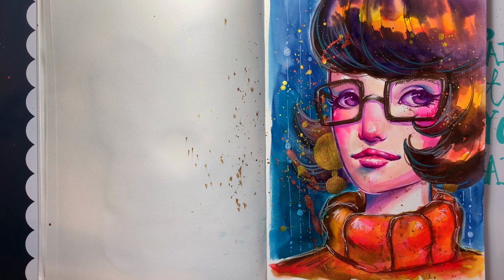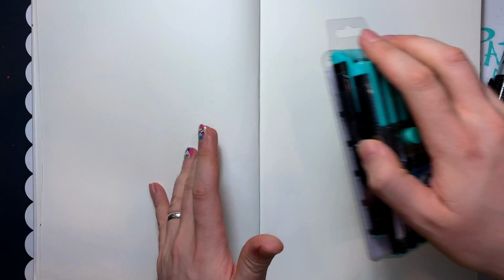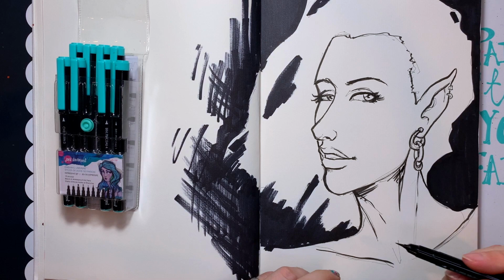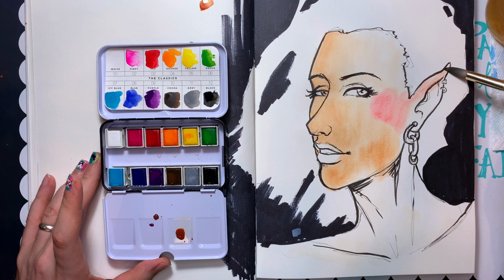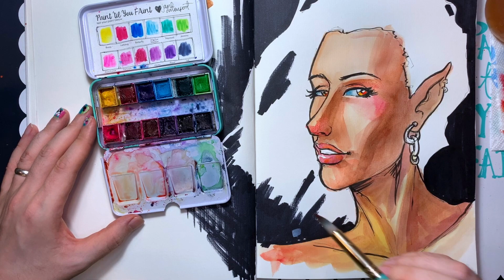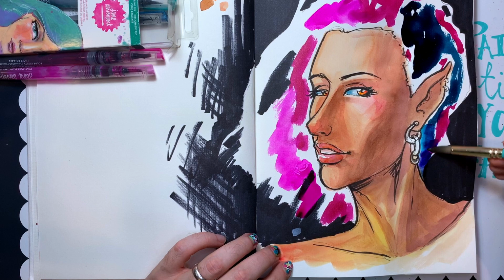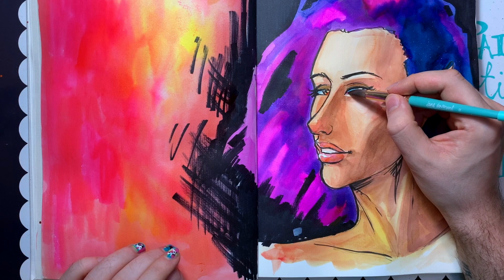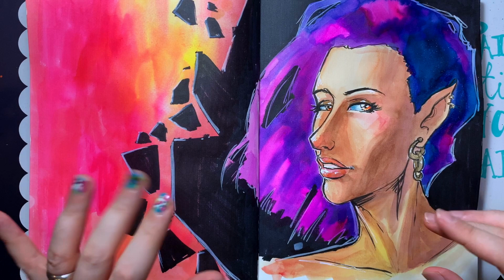Prima Marketing Classics and Jane Davenport Brights Watercolor Palettes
I started off by drawing a quick face... I really wanted to color and not draw so I just sketched something quickly. I found the Classic Palette of Prima Marketing / Art Philosophy at Michaels (next to Jane's watercolors... ok)
and thought I should give them a go! The colors are really nice but I'm not familiar with how they lay down so I had to bring in my Jane Davenport Bright Palette to the rescue! LOL They actually play pretty nicely together...

0:00 Intro and mini Michaels haul
2:55 Drawing the Face
6:30 Starting with Prima Classics
8:40 Jane Davenport Bright Watercolors to the Rescue
10:10 Bring Out the Mermaid Markers
12:45 Jane Davenport Golden Age Pen
13:30 Fat Sharpie Fixer
13:55 The White Pen Has Arrived
15:20 Wrap It Up
16:04 Last Looks